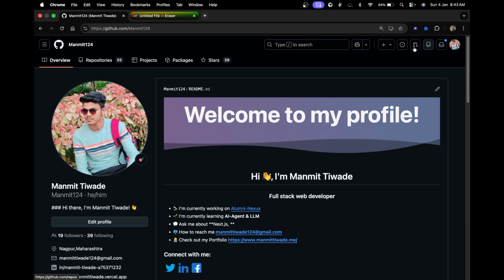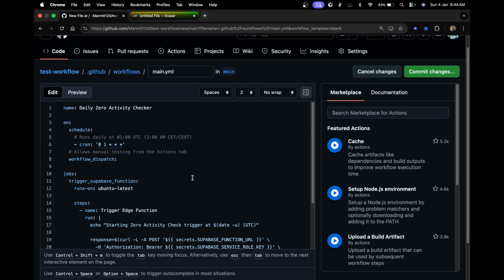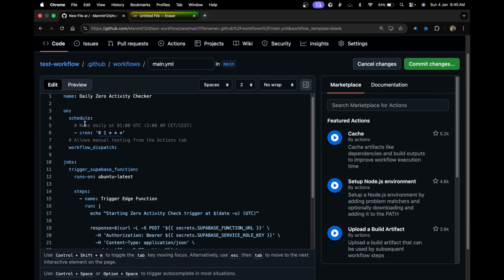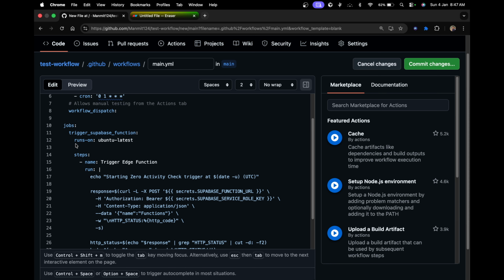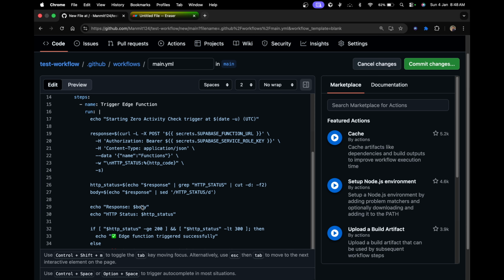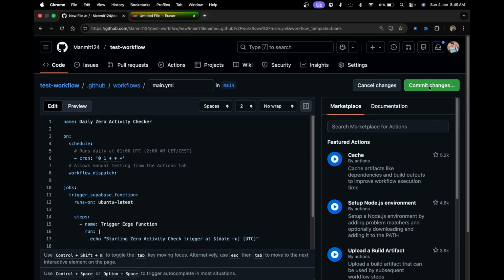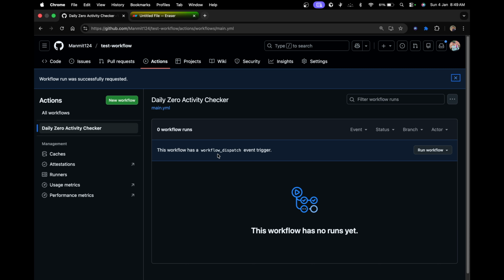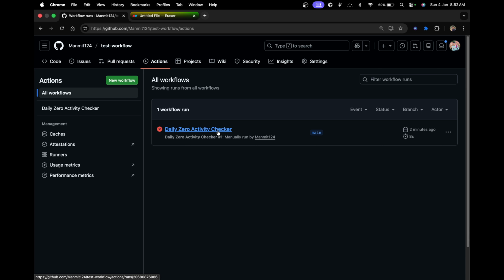I Replaced My Server Cron Job With GitHub Actions (Free)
I replaced my traditional server cron job with GitHub Actions — completely free.

In this video, I show how to run scheduled jobs using GitHub Actions with cron syntax, without a server or VPS. Perfect for simple automation like daily API calls.